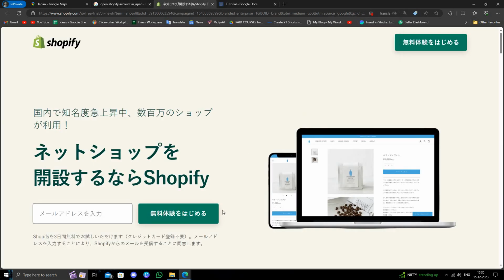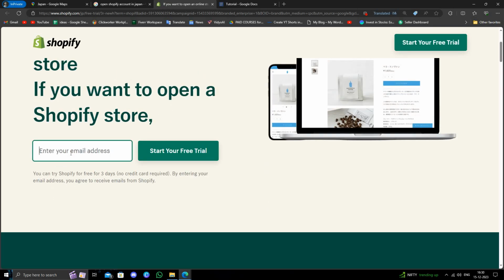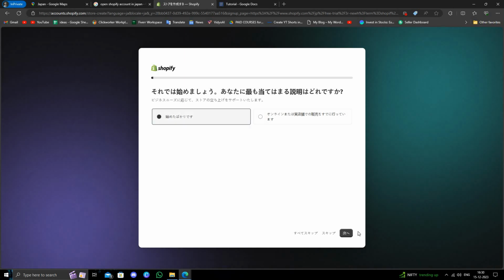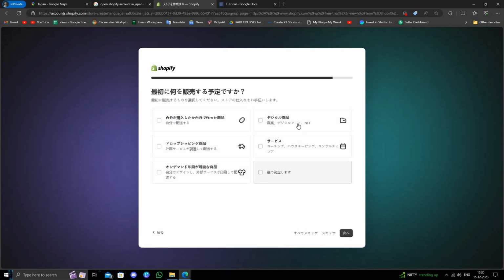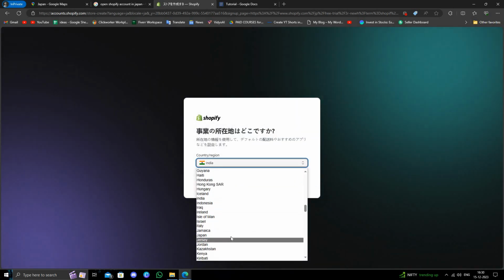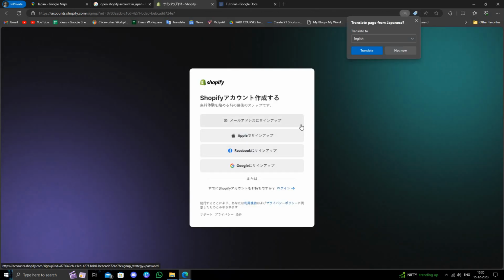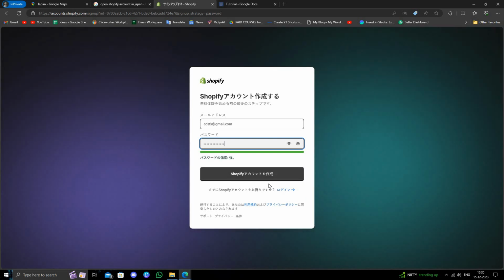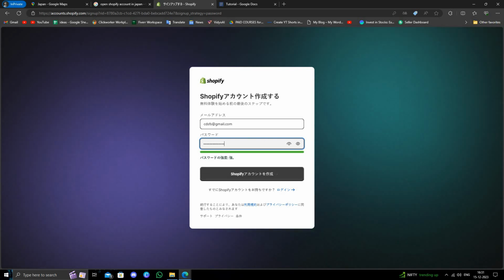✅ How To Open Shopify Account in Japan (Full Guide)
Embark on your e-commerce journey in Japan with our comprehensive guide to opening a Shopify account. This step-by-step video covers everything you need to know, from setting up your account to customizing your store. Don't miss out on the opportunities in the digital marketplace – follow our full guide and kickstart your online business today!

 • Step-by-step guide to opening a Shopify account in Japan
 • Insider tips for customizing your Shopify store
 • Essential tools for successful e-commerce in Japan